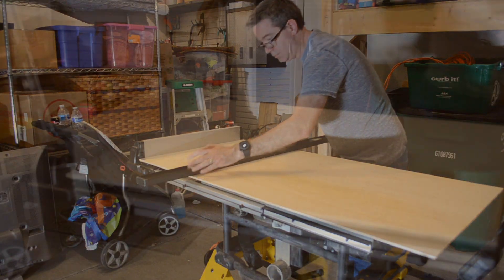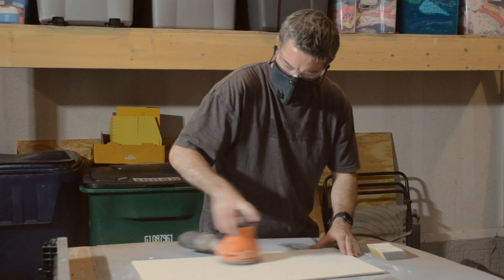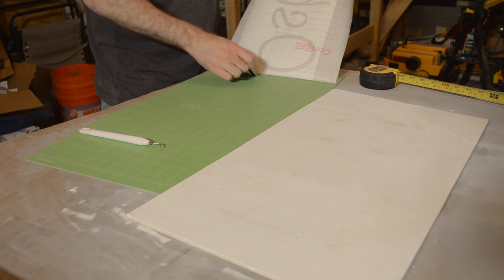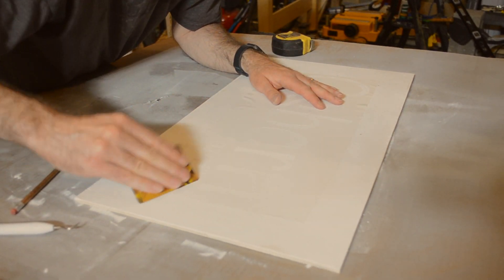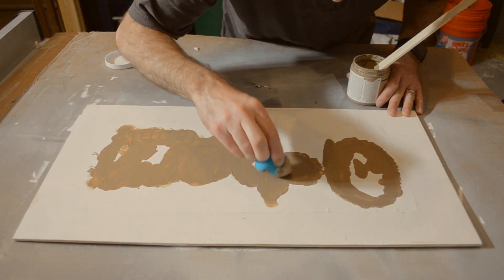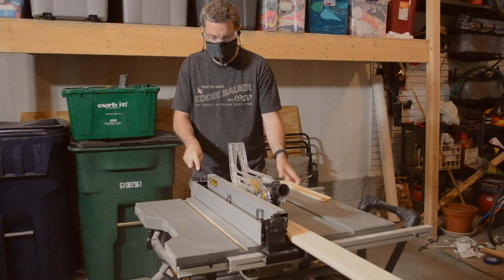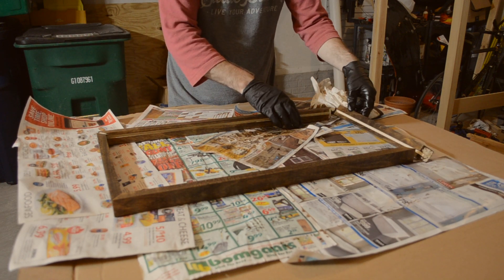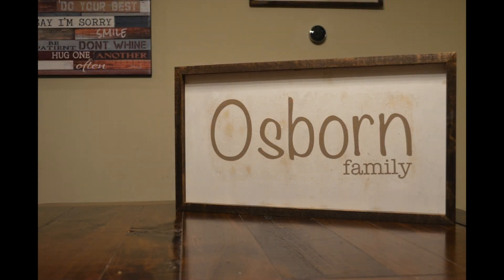DIY Custom Farmhouse Sign for Mother's Day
This year for Mother’s Day I decided to make my mom a DIY custom farmhouse sign from a piece of 1/4 inch plywood with a frame made from poplar and stained with some dark Danish Oil.  To give the sign a cleaner look I used a straight bit in the router table to cut a 1/4 inch slot for the plywood to slide into and then buttoned it up with glue and brad nails.  This was a fairly easy and fun project to build and only took a few late nights in the shop to get it accomplished.

Americana Décor Acrylic Chalky Finish Paint
Cricut Maker
Nicapa Cutting Mat for Cricut Maker (Standardgrip,12x24 inch,3pack)
BOSTITCH Nail Gun, Brad Nailer, Smart Point, 18GA (BTFP12233)
PORTER-CABLE C2002 Oil-Free UMC Pancake Compressor
DEWALT 10-Inch Table Saw, 32-1/2-Inch Rip Capacity
Kobalt Fixed Corded Router with Table Included
DEWALT 12-Inch Miter Saw, 15-Amp, Single Bevel, Compound (DWS715) (newer version)
GRR-RIPPER 3D Pushblock
Watco 65351 Danish Oil Wood Finish, Pint, Black Walnut